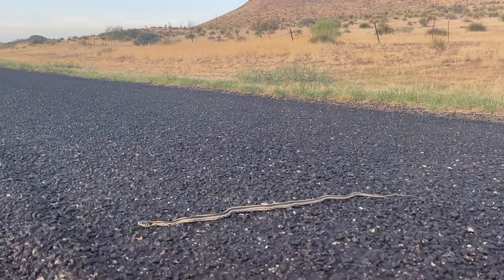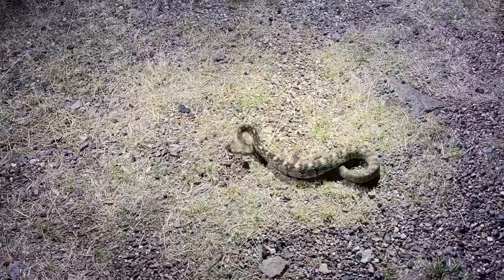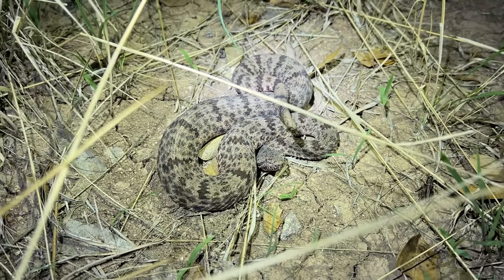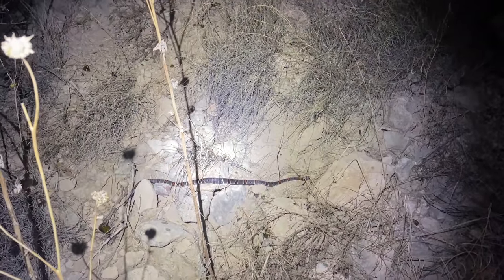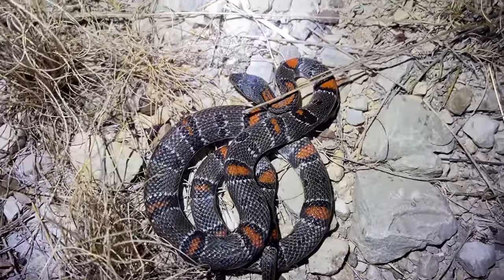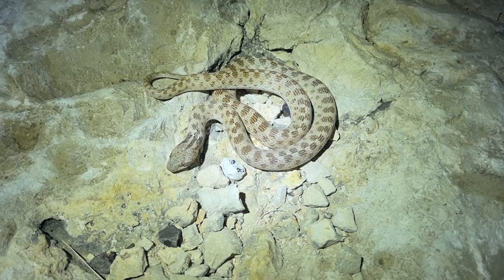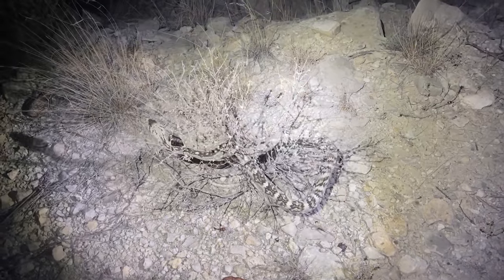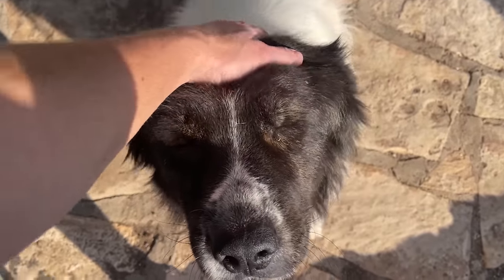Summer Snake Hunting in West Texas! Gorgeous Gray-banded Kingsnake, Rattlesnakes, and More!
Our last West Texas episode for 2022, featuring yet another beautiful alterna!